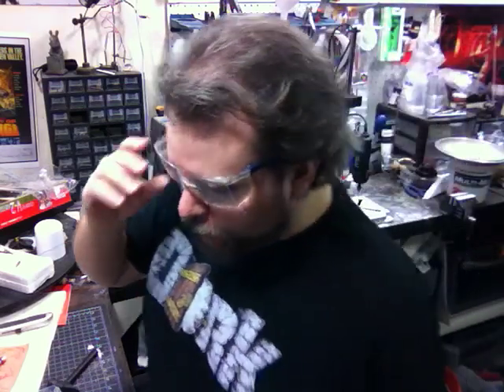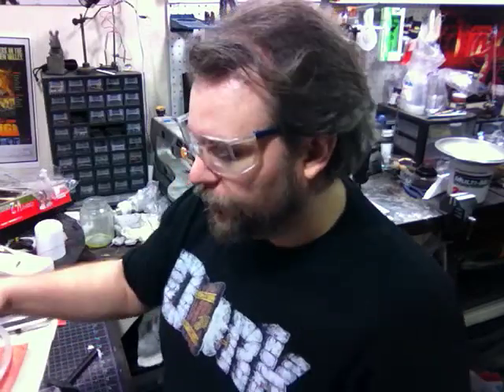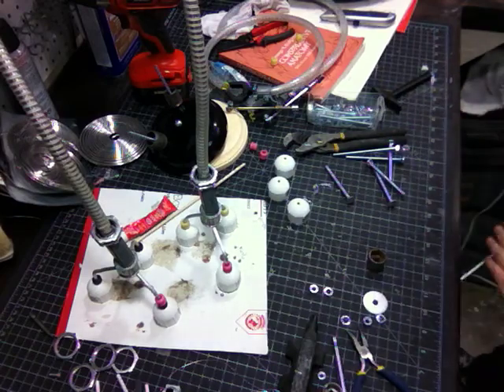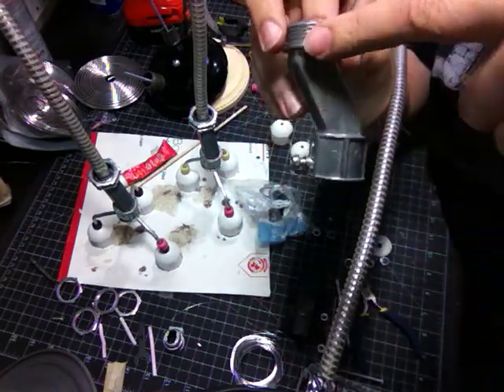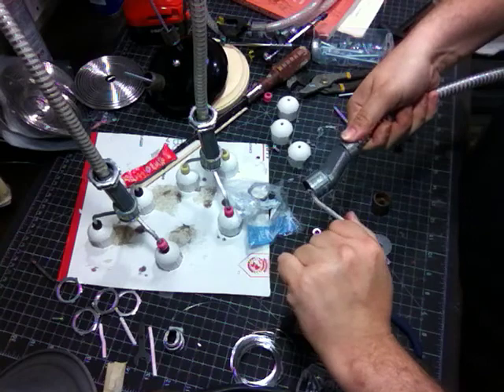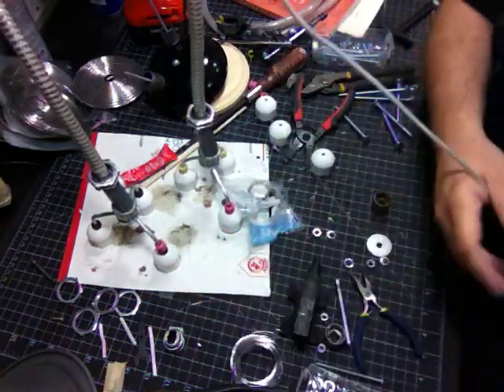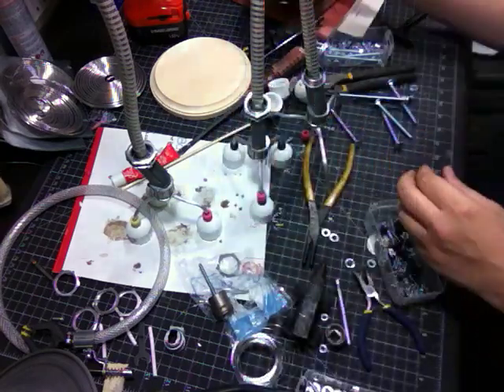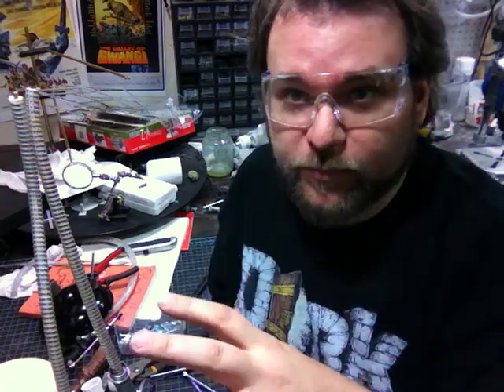Jack Houston BTS: Making A Giant Robot #2, The Legs!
Today I'm adding legs to the giant robot!

You can support Jack Houston by shopping the Jack Houston store